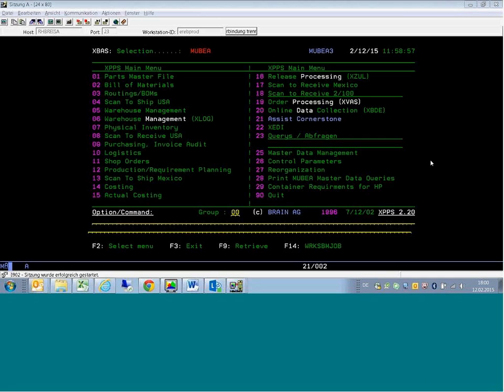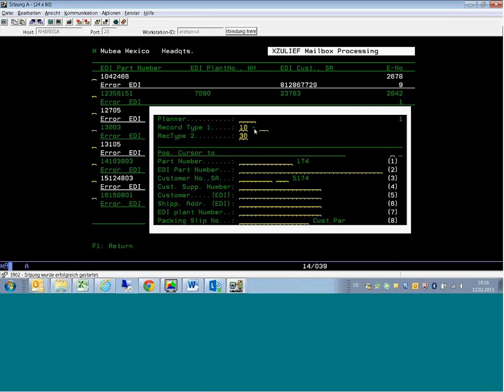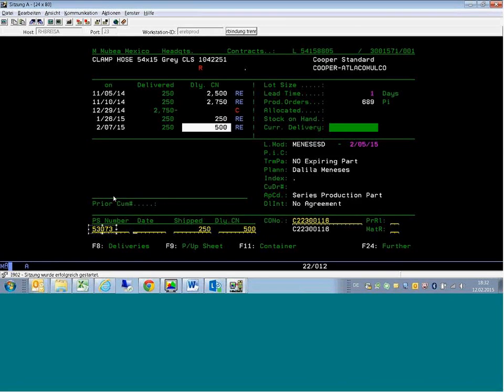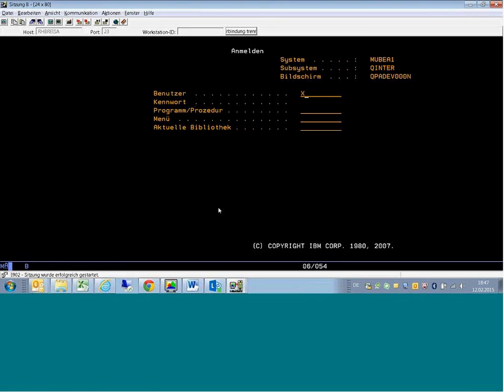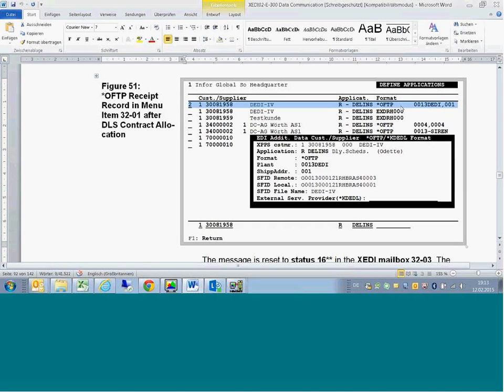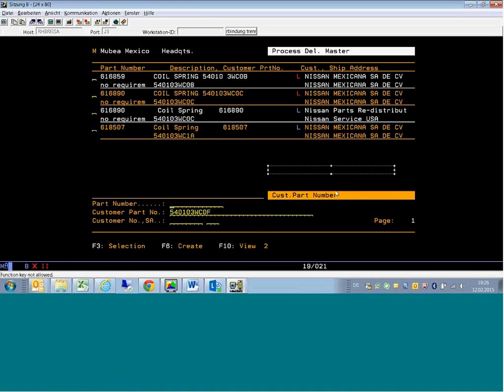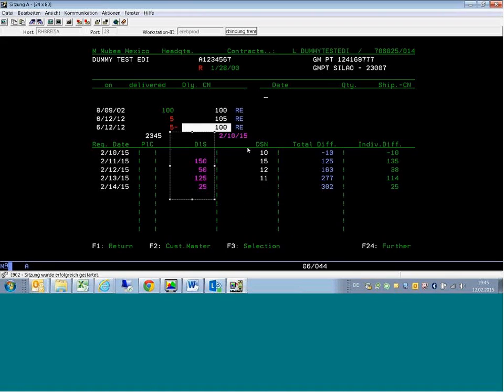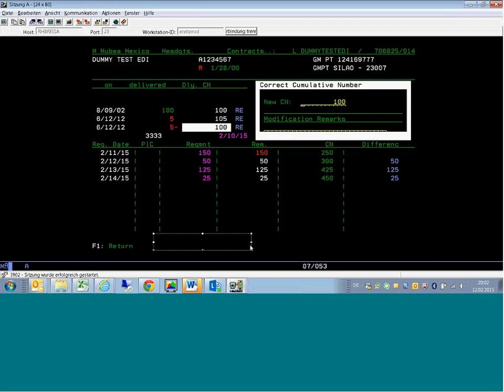EDI Mailbox Processing and Display Customer Order Screen